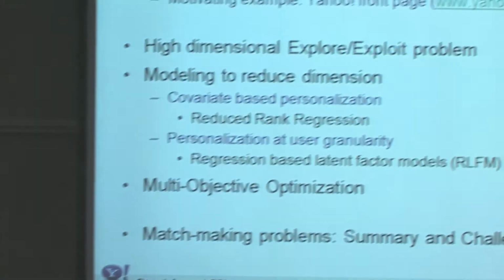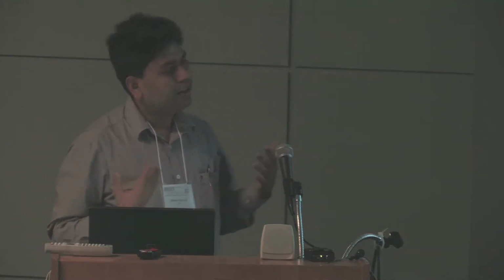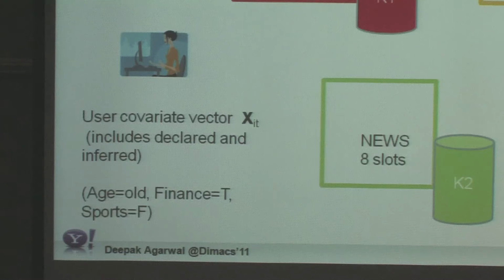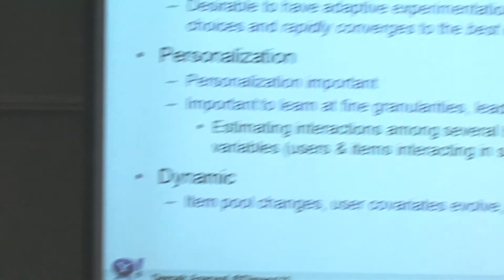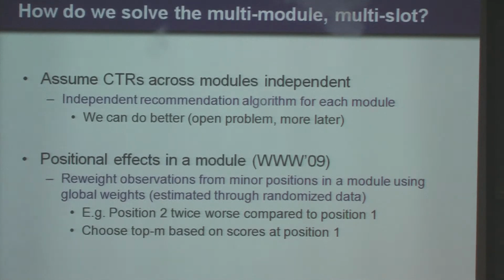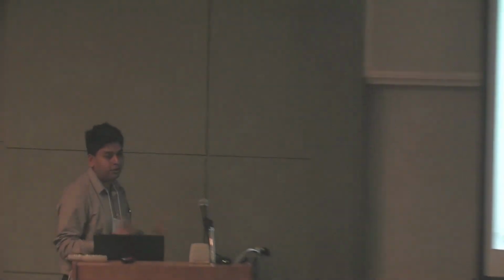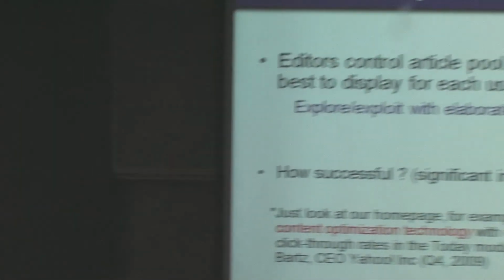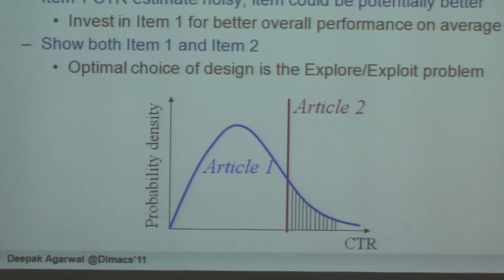Algorithms in the Field 2011 - Deepak Agarwal